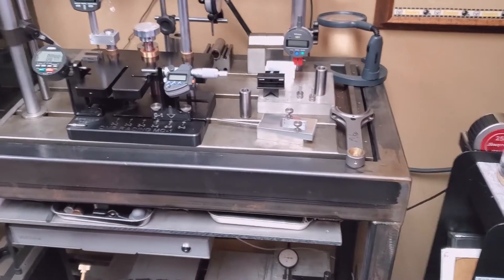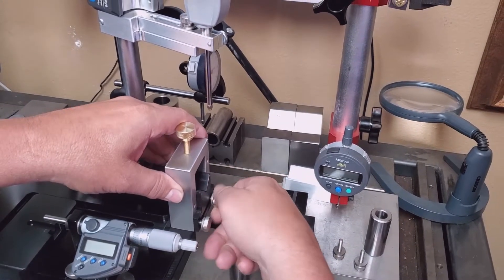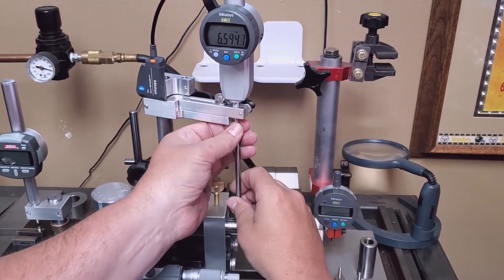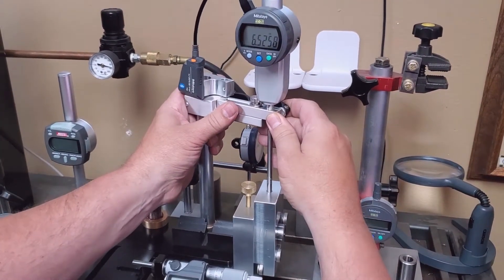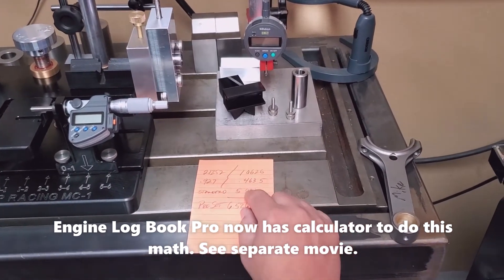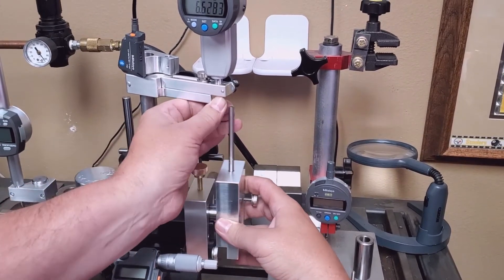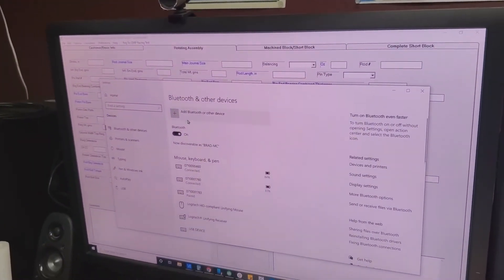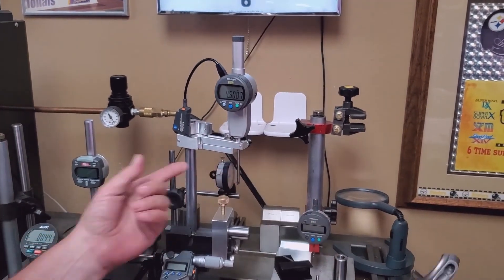Brad Lagman showcasing MC-1 and New Rod Length Fixture using Our Engine Log Book Pro Software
for some more awesome stuff from Brad and the team over at QMP! In this video, Brad is using our Engine Log Book software seamlessly to effortlessly measure his engine components.